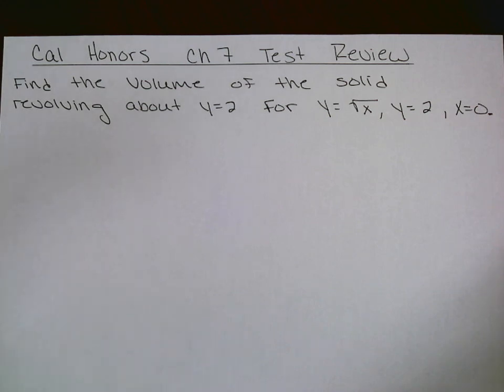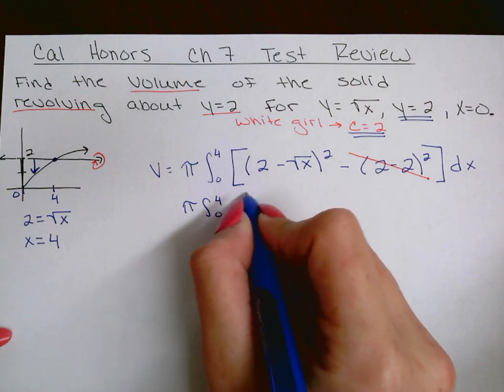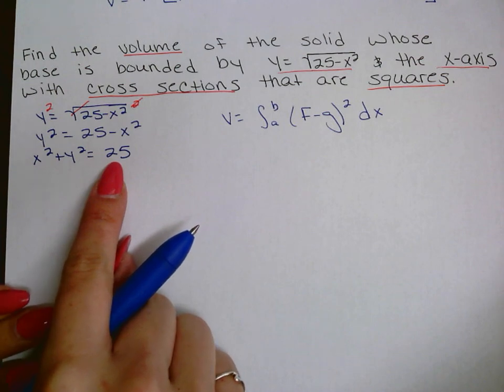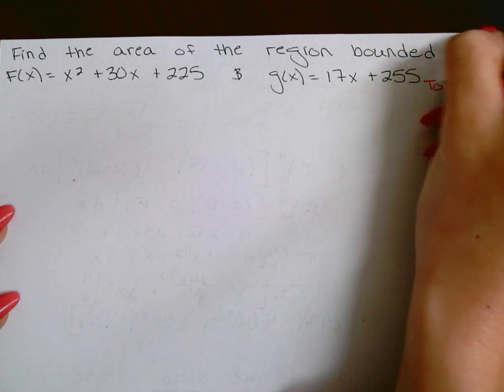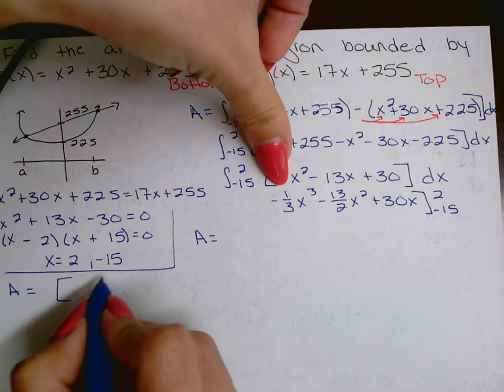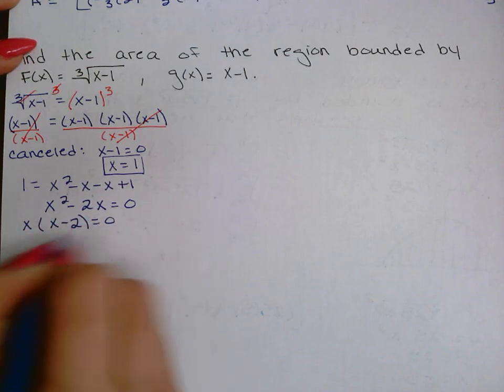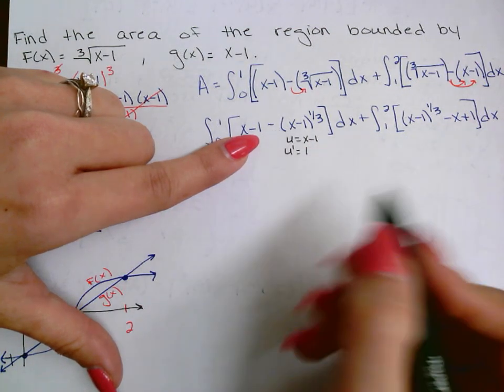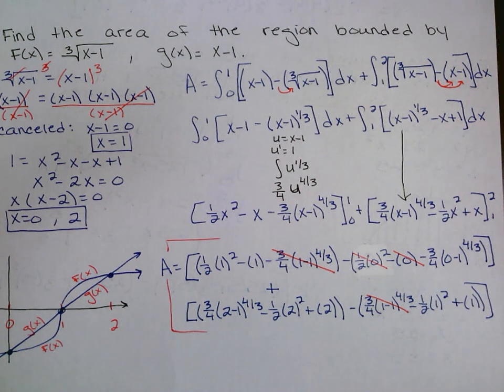Cal Ch.7 Review